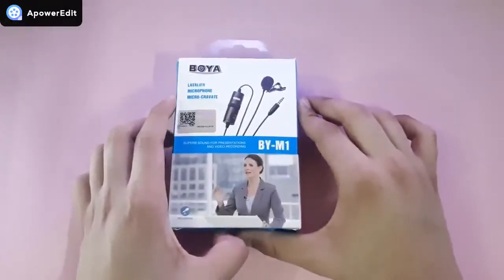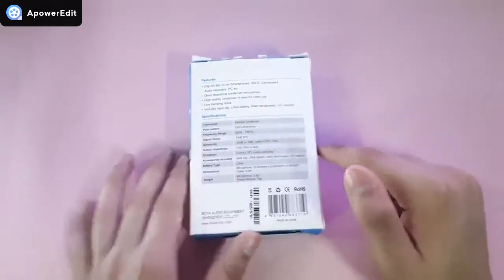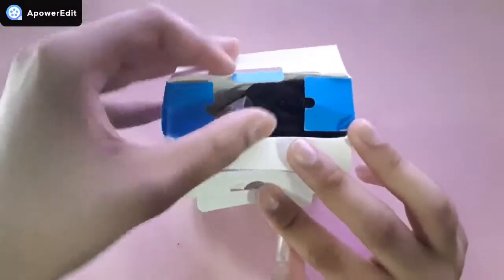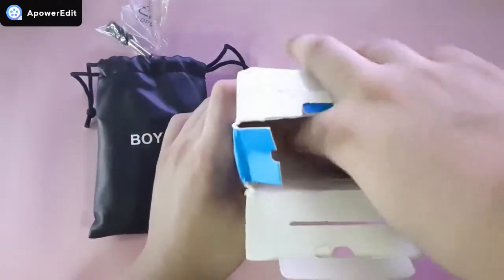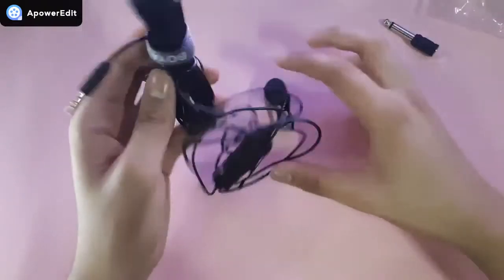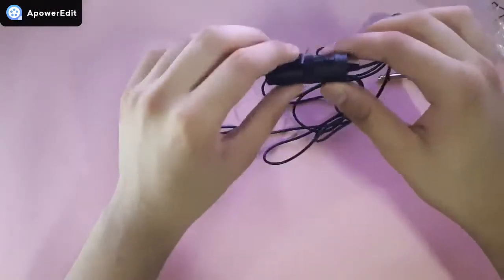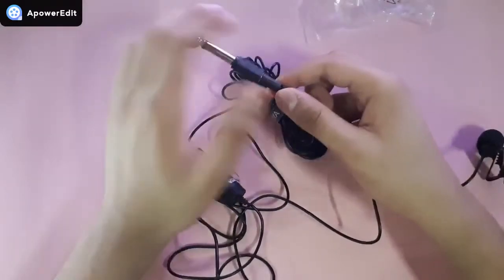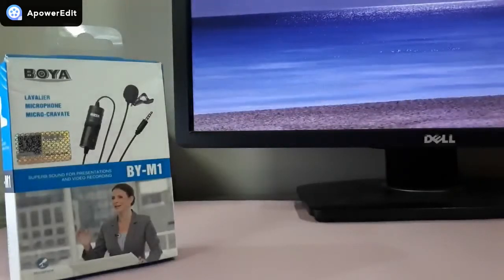Unboxing Boya BY-M1 Lavalier Microphone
BOYA BY-M1 Mic for Smartphones,Cameracorders,DSLR,Audio Recorders,PC etc. Buy BOYA BY-M1 Mic from flipkart(

In this video, we did a review and sound test on Boya BY-M1 Omnidirectional Camera Lavalier Condenser Microphone that can be used for DSLR Cameras like Canon Nikon Sony but as well for smartphones like iPhone 7 6S, Samsung S8, S7, and other Android or IOS phones. In my opinion, the best budget microphone that you can find for only 20$. Ideal for great sound while making youtube videos, vlogs, etc.

BOYA BY-M1 Lavalier Microphone Unboxing